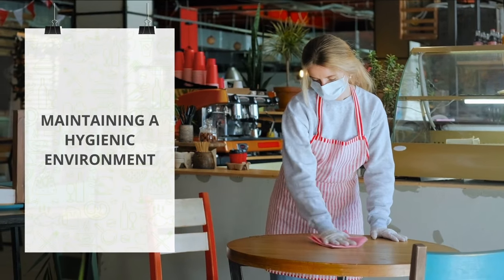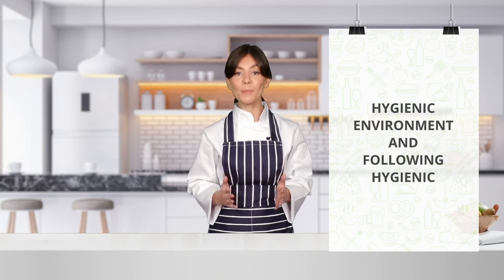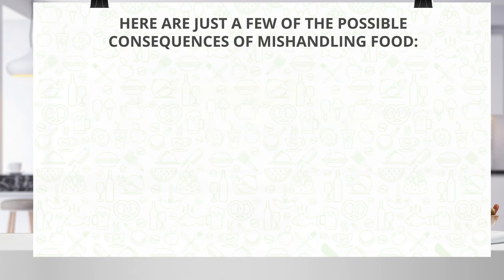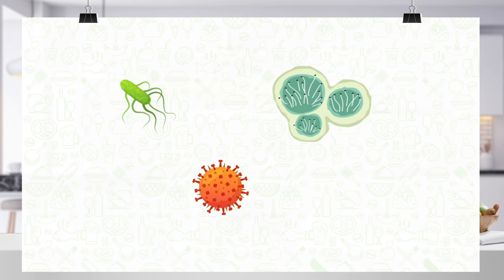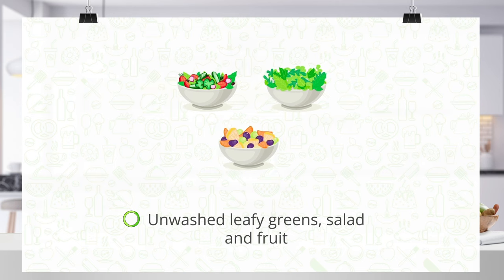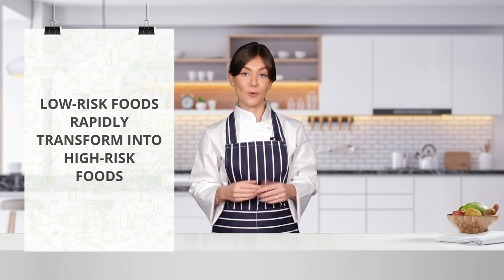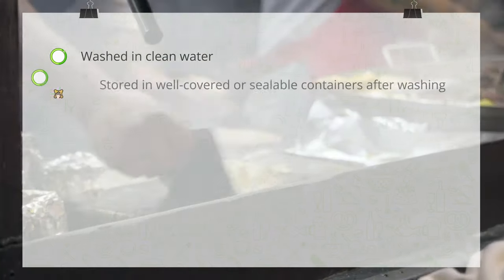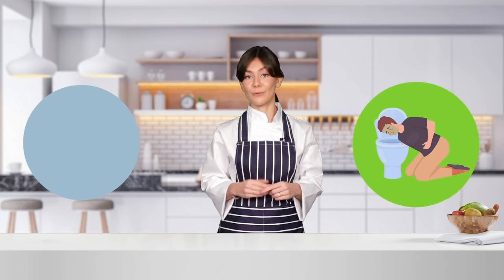Food Hygiene Basics | Introduction to Food Hygiene Level 2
If you have a regular and prominent role in food catering, manufacturing, prepping, or selling, you must know how to cook and handle food according to health and safety regulations. This Food Hygiene Level 2 Training course is designed to present the standards needed to be observed by professionals who work with edible products on a daily basis. The interactive lessons deliver keynotes about food safety issues that all catering staff must be aware of to ensure the well-being of customers, colleagues, and the community.

This essential Food Hygiene package focuses not only on the vital aspects of food handling but also provides guidance for pest management and creating effective Food Safety Management Systems (FSMS) in the workplace. From understanding the principles of Hazard Analysis and Critical Control Points (HACCP) to explaining ways of removing vermin and insects, all of the best professional strategies in catering are presented here. Our course also covers the responsibilities that other food-handling roles entail, such as those who are healthcare workers and childminders. This is an excellent learning package for anyone expecting to work with food and feed their customers.

To become successful in your profession, you must have a specific set of skills to succeed in today’s competitive world. In this in-depth training course, you will develop the most in-demand skills to kickstart your career, as well as upgrade your existing knowledge & skills.